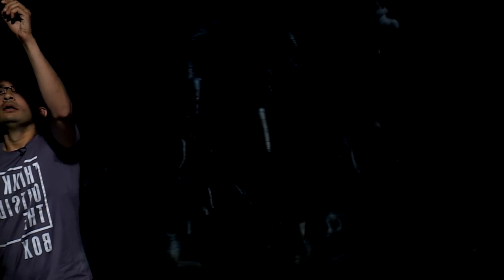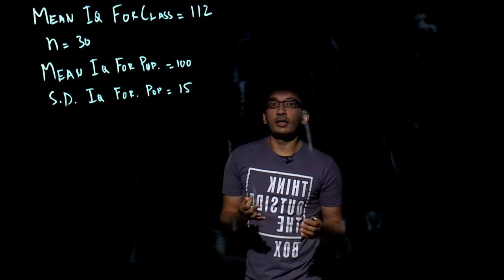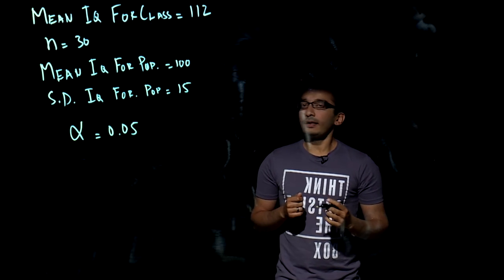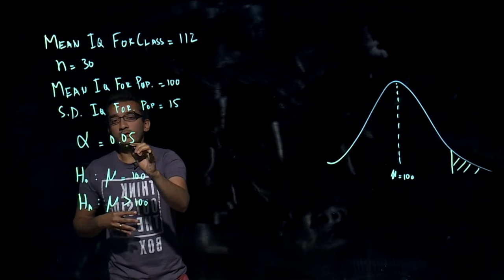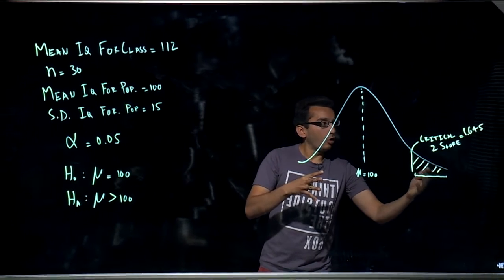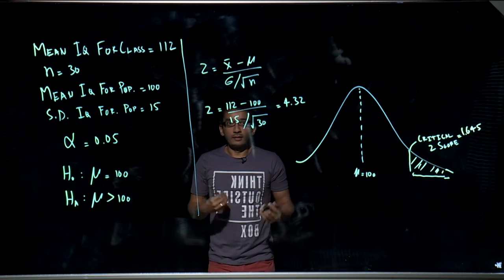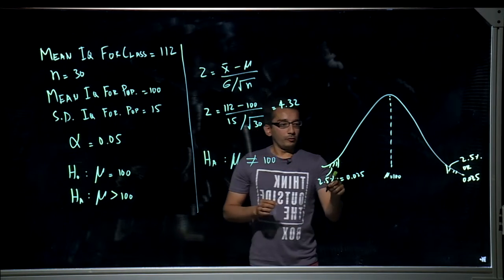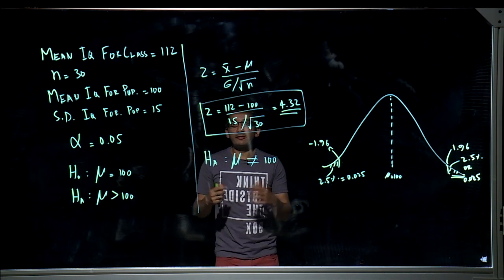Hypothesis Testing: Failure to Reject of Rejection of the Null Hypothesis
In this video I show how to test a null hypothesis related to population mean.